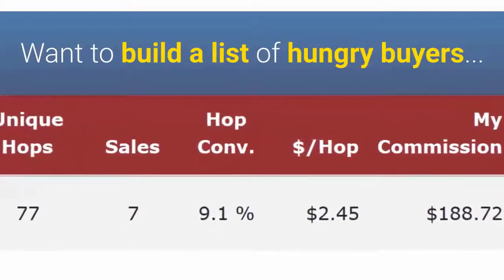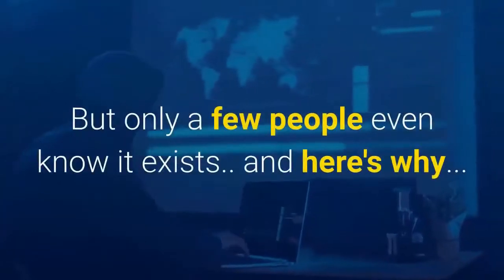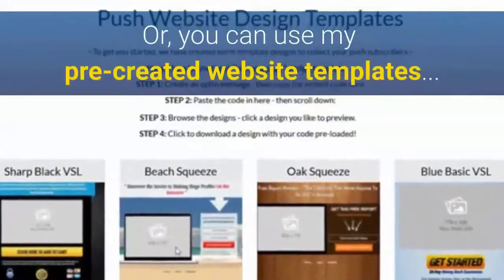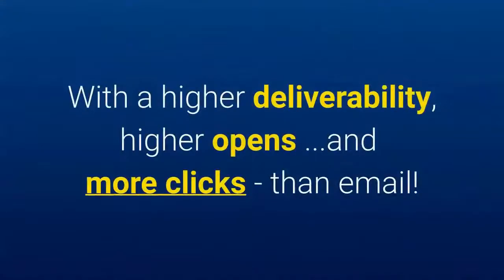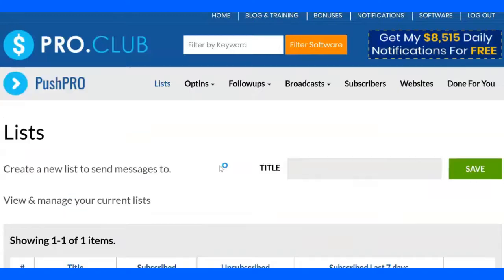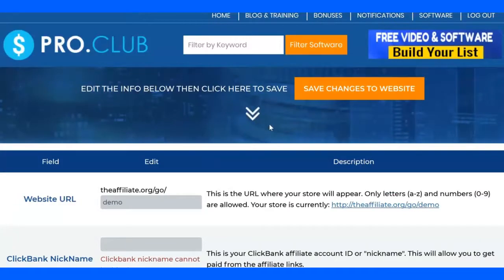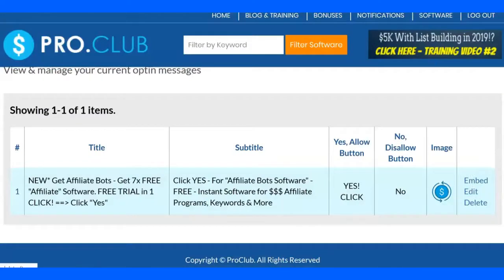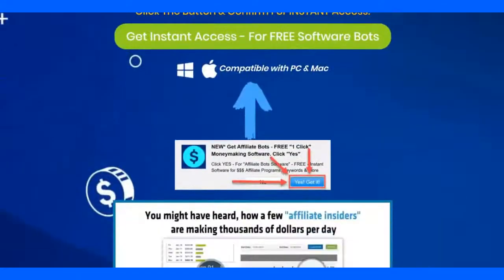Pushable demo ⭐ ✔️ 🚦 cloud-based autoresponder for WEB PUSH 🚨 ⛱️notifications & 🎁🎁Bonuses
Dear Viewers
So What is about Pushable:

Apple & Google's SECRET Tech Lets Us, NEW 1-Click App BLASTS 3.6-Billion Buyers
+ Makes $571/Day ClickBank Commissions.

Do You Want to Get UNLIMITED Traffic... with APPLE & GOOGLE'S TRAFFIC TECH - that's 100X MORE PROFITABLE than email?

And best of all, it's SO easy to do,You simply add one line of code to your website...

Then when people click "Yes" to signup,They're instantly added to your list! Then you blast, 24/7 and start making commissions and getting traffic.

Finally Build A Buyers List - Get a huge edge, with a new technology that's 100x easier and more profitable then email.

Explode Your Current $$$ - Turn any visitor, email lead or customer into a repeat buyer - by getting them on your push list.

Collect, Followup, Broadcast - Only Pushable includes all the features of a marketer-friendly autoresponder...but with push!

Double up your leads with push - Get your leads on email AND push, so you can hit them two ways. 2x your distribution!

100% Automated - Includes DFY list-building website, software that turns any website into a push message and much more

PUSH 1: LOGIN
Login to the cloud-based app & create your new instant list

PUSH 2: DONE FOR YOU
Launch an instant website that builds your list AUTOMATICALLY

PUSH 3: FREE DAILY TRAFFIC
Send unlimited broadcasts & followups to your new list.